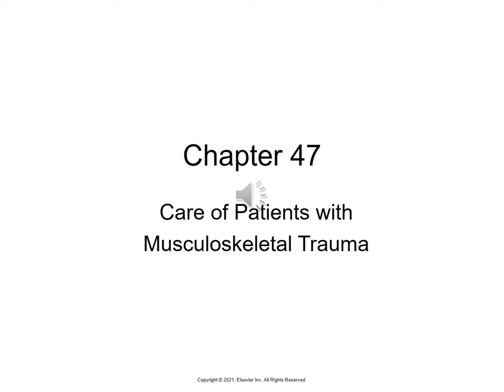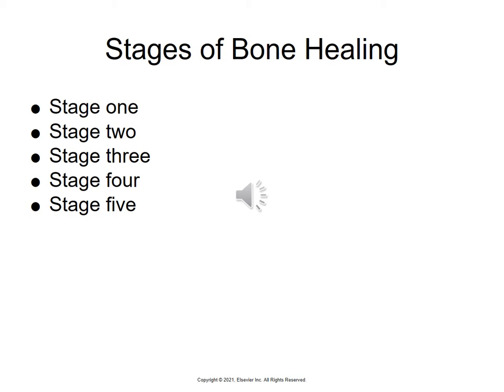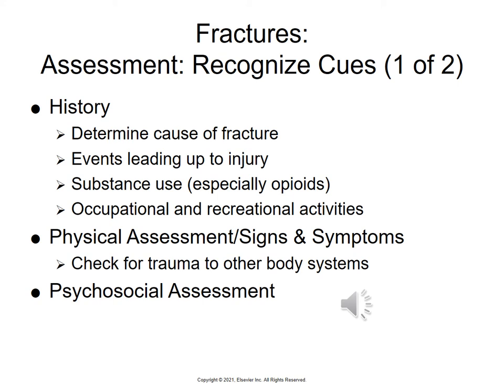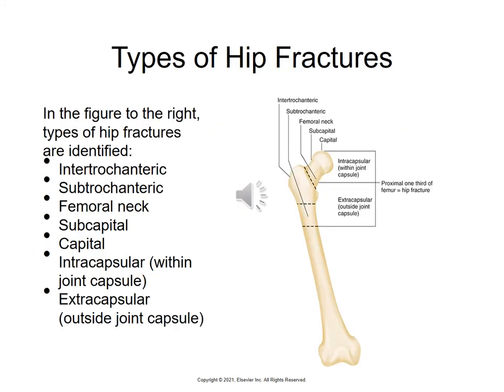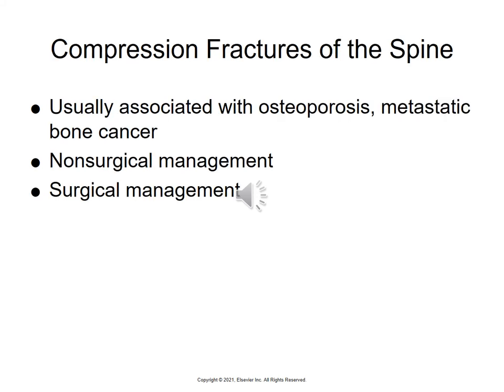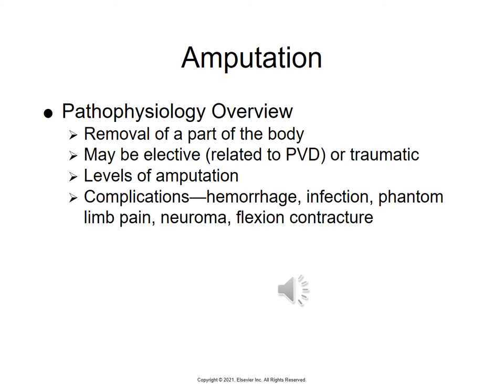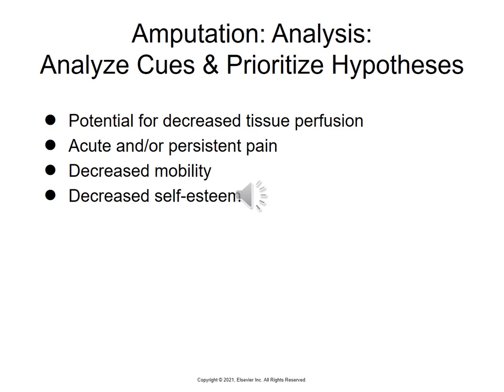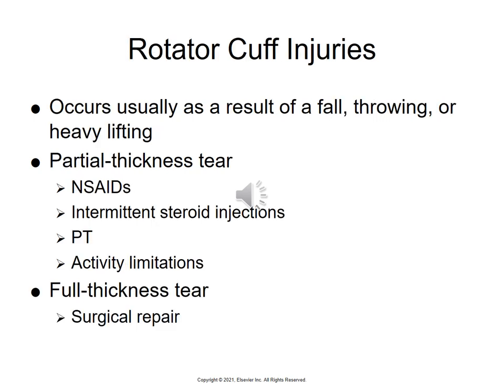Chapter 047 Lecture